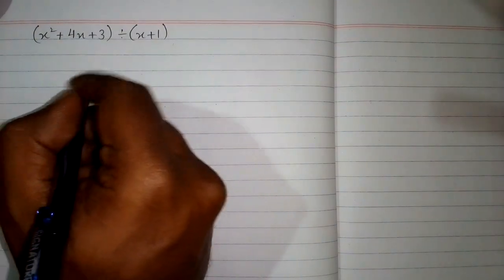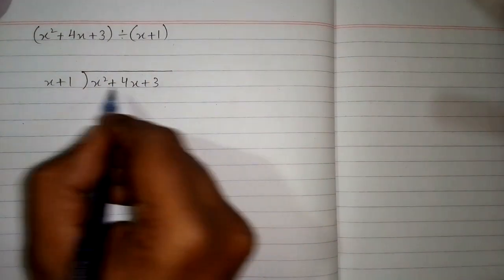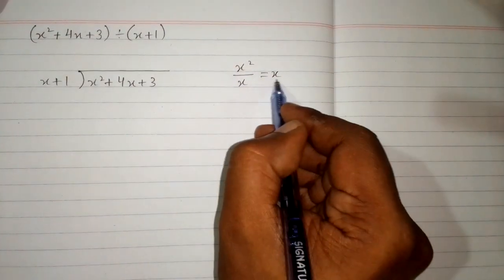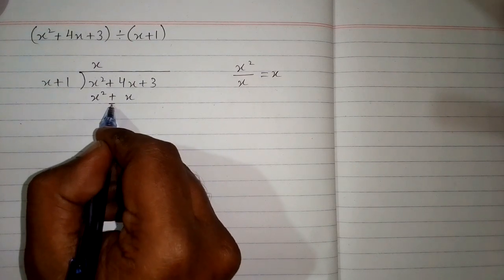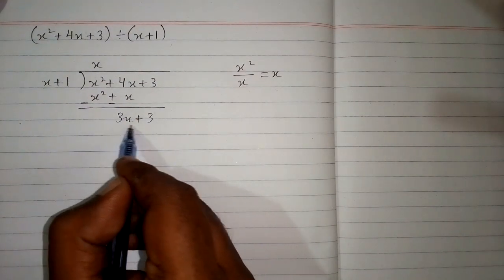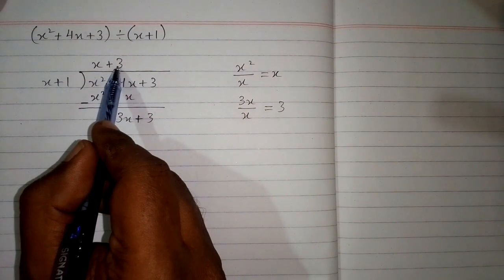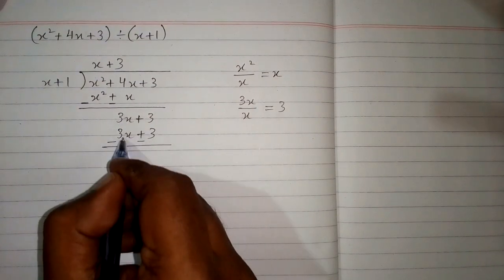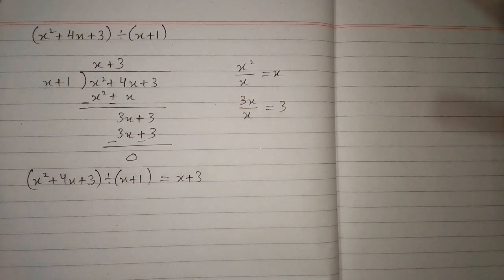(x²+4x+3)÷(x+1) || Division of Polynomials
In this video we shall learn how to do division of polynomials.